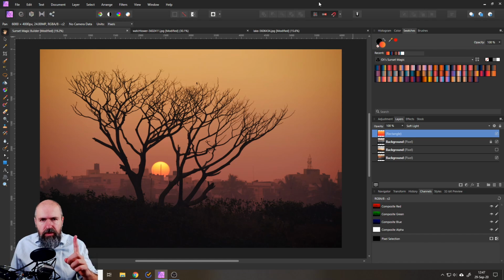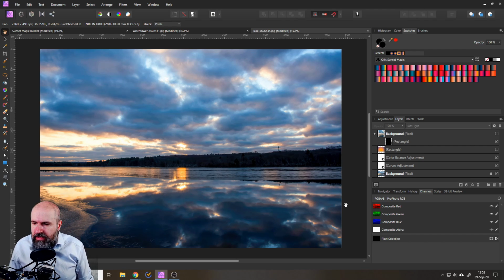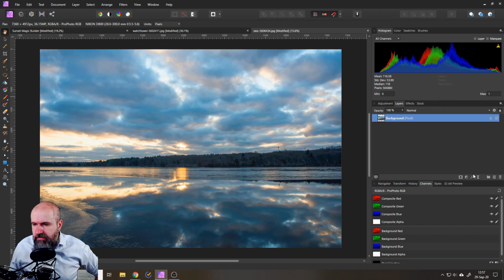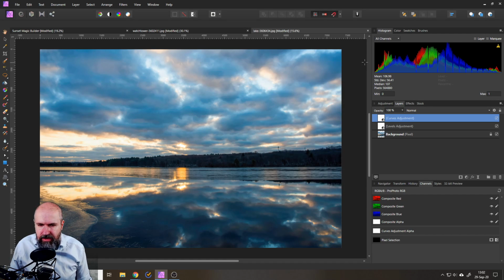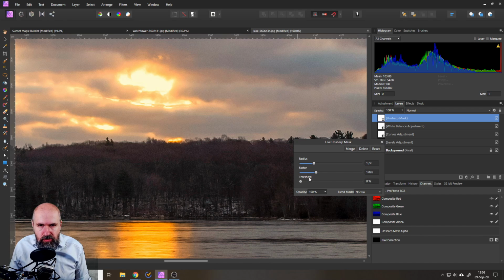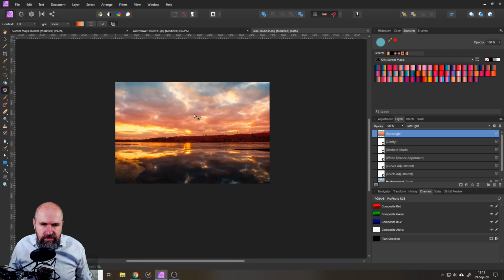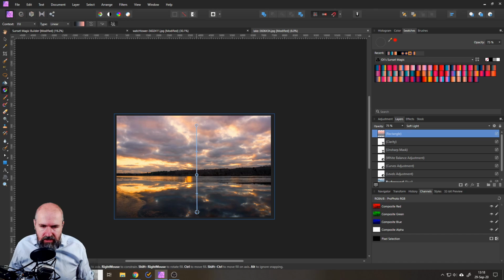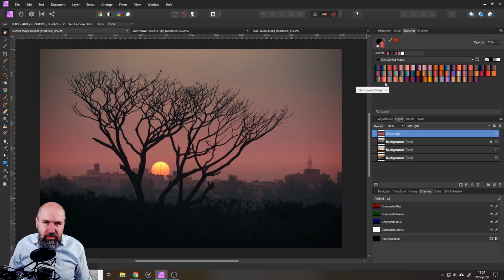Sunset Magic Online Course - Affinity Photo Tutorial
Here is a little online Course for my Sunset Magic Pack - enjoy :)